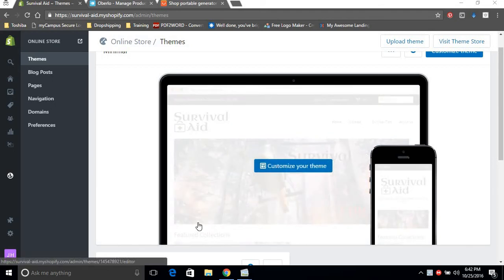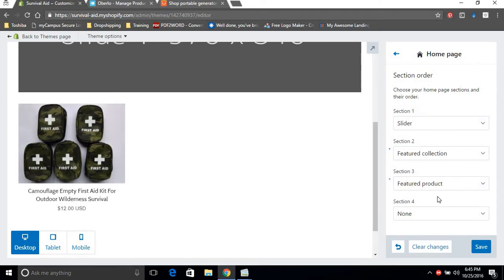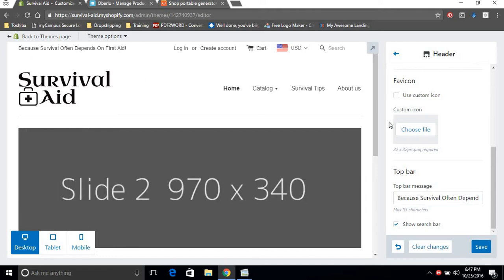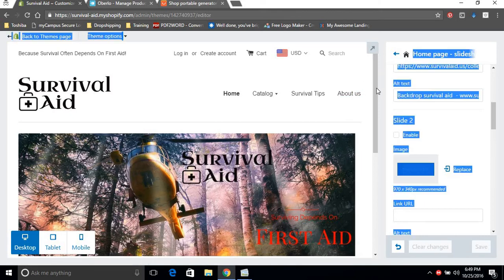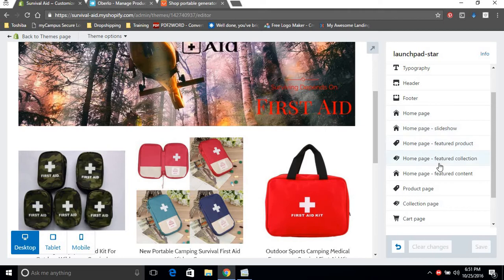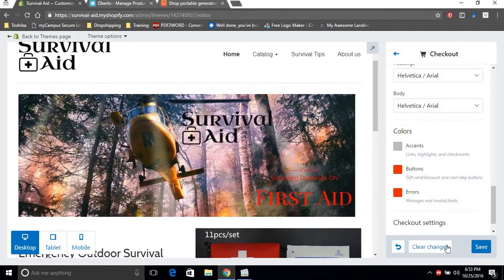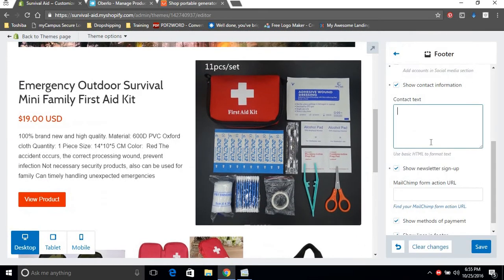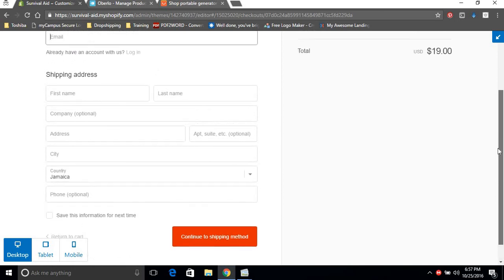How to customize a shopify theme the default theme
Get 14 days of shopify for free when you Join today

Want help with your store and ads? join my facebook ecommerce group, ask your questions and get all the help you need to grow!